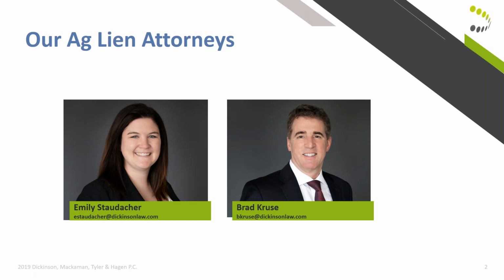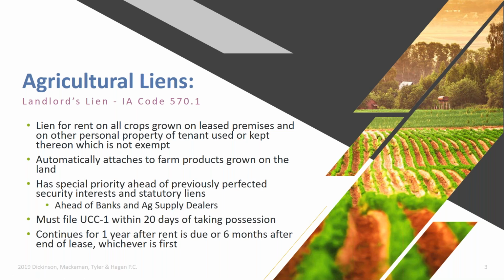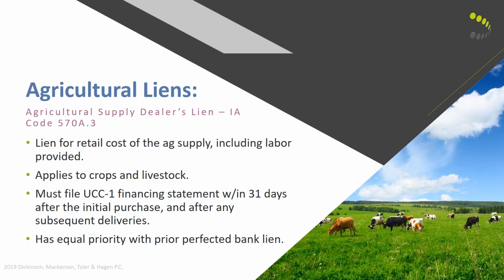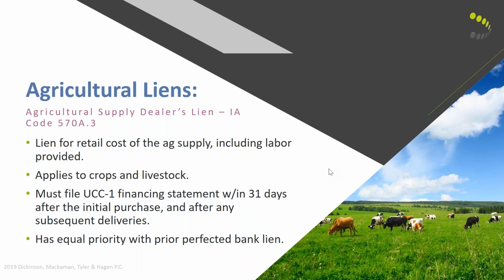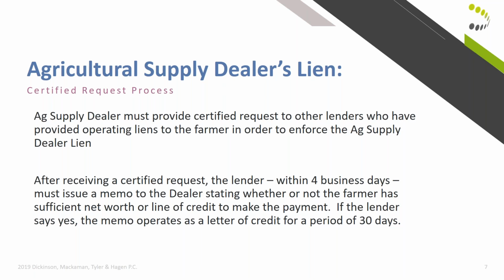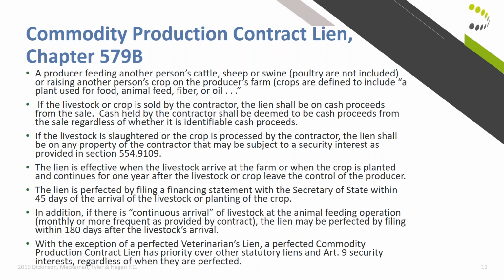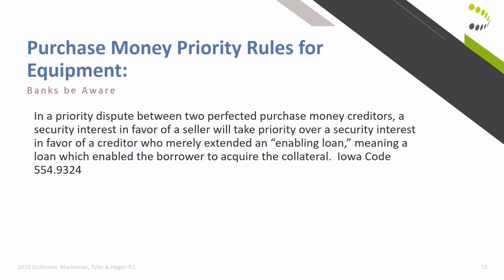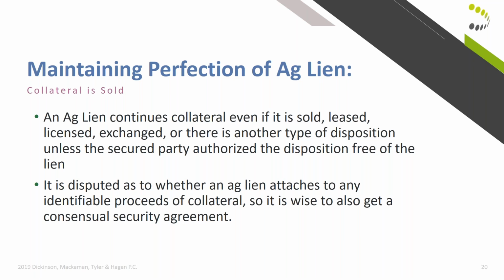Third Party Ag Liens--Your're Not as Secure as You Think!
Landlord's liens, harvester's liens, ag supply dealer liens, veterinarian liens, all of these can make for a confusing list of creditor priorities.  Dickinson Attorneys Emily Staudacher and Brad Kruse discuss these liens, how they are filed, and what priority they take.